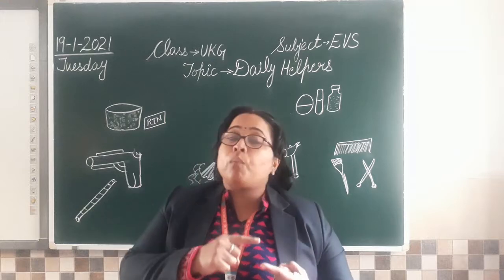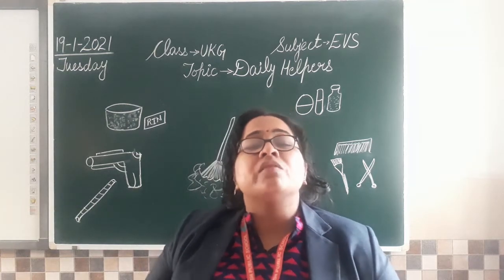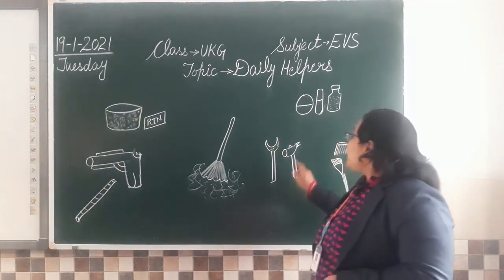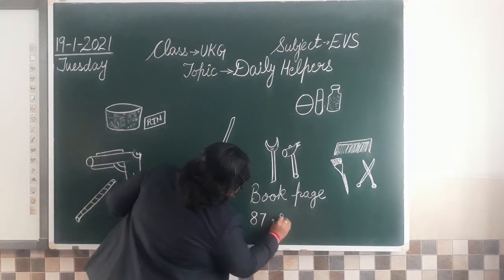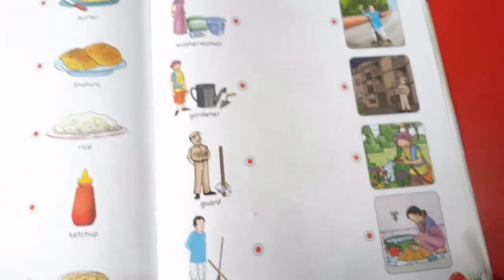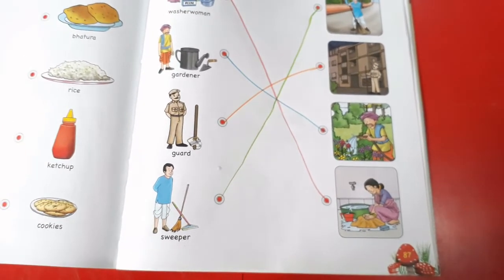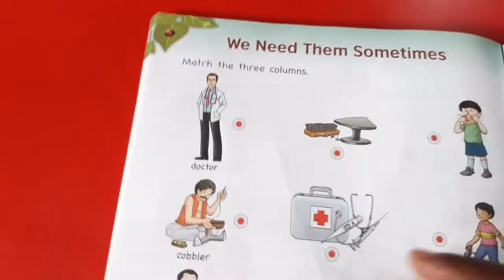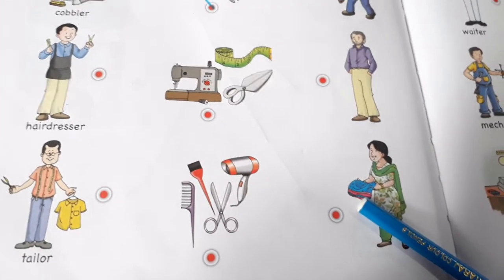19 01 2021 Video Social Helpers UKG Vani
UKG (EVS)